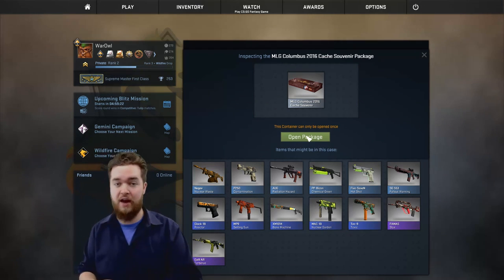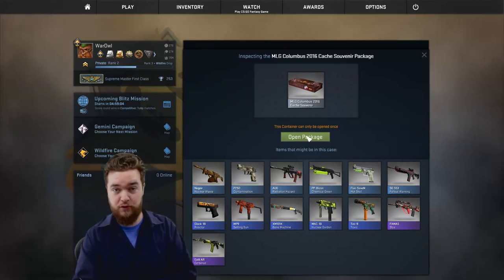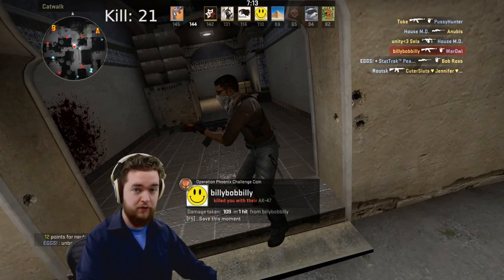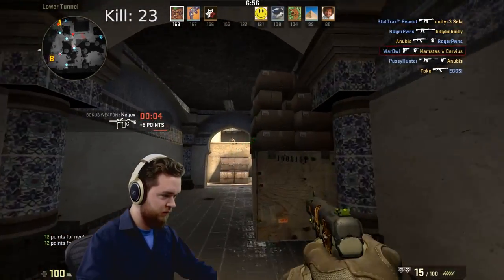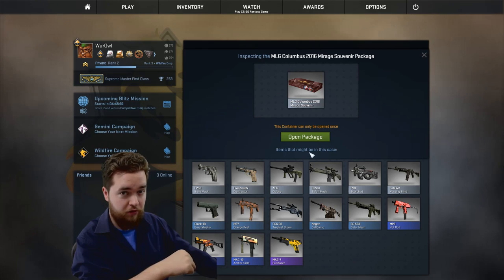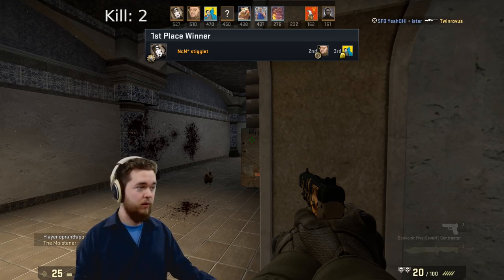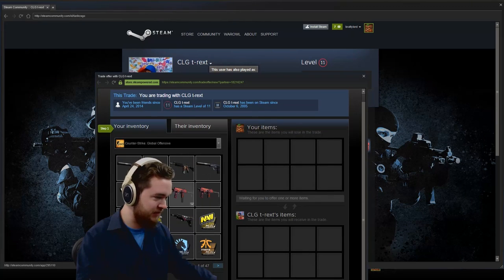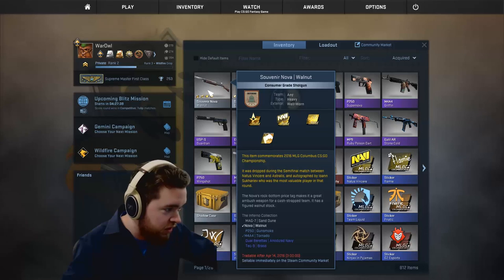Unboxafragathon! MLG Souvenir Special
Counter-Strike: Global Offensive series where we open the case, see what's inside, and get 25 frags inside of a Valve Deathmatch Server, unboxing meets actual gameplay, case openings meets something that isn't a stupid case opening.  I wasted my money on some souvenir drops from MLG Columbus 2016 and then wasted even more money by opening them, then I wasted my time by playing Deathmatch.  I made a video though, so there's that...